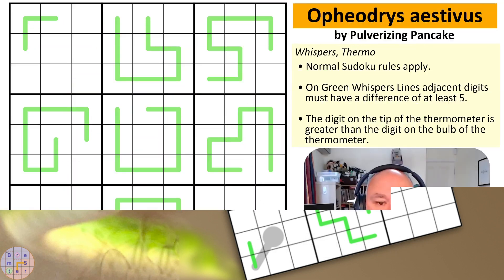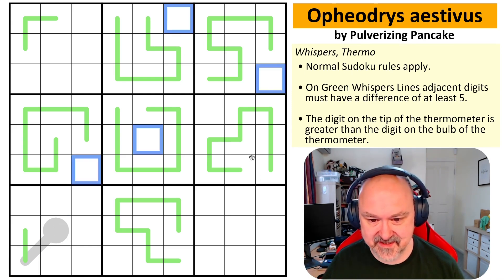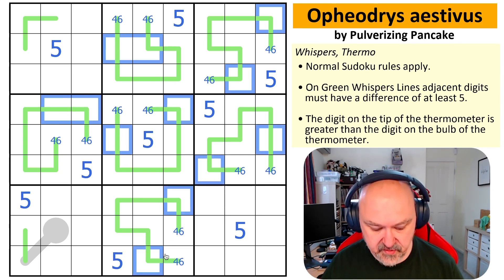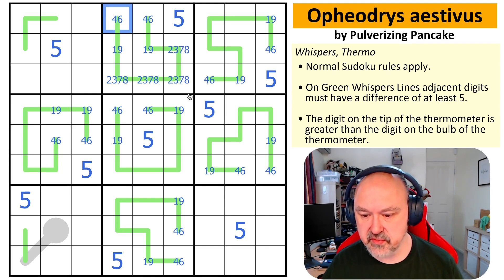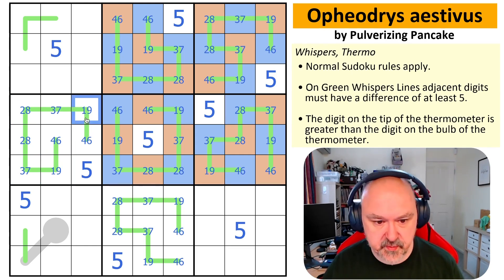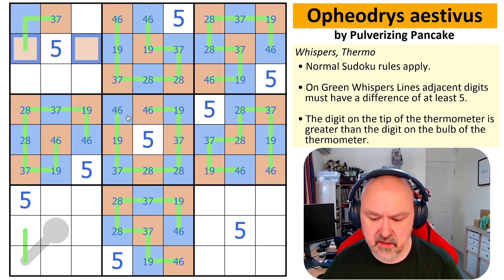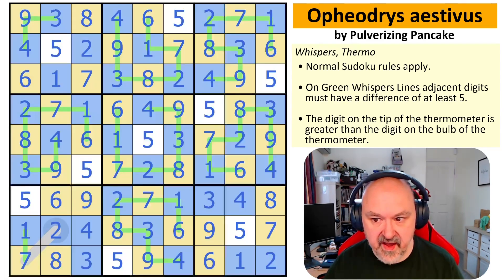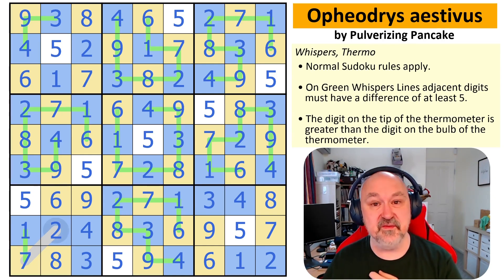Solvere ad novem ordines columnas et pixides.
My solve of "Opheodrys aestivus" by Pulverizing Pancake, a sudoku using the Whispers and Thermo constraints.

Rules:
- On Green Whispers Lines adjacent digits must have a difference of at least 5.
- The digit on the tip of the thermometer is greater than the digit on the bulb of the thermometer.

You can find more of Pulverizing Pancake' puzzles on the Cracking the Cryptic discord server.

If you want to practice Entropic Lines for the upcoming "Entropic Power Lines" Puzzle Pack, check out my Introduction to Entropic Lines video:

* March of the Quads *
April sees the continuation of March of the Quads.
You can download the Puzzle Pack for free from the following locations.

March of the Quads will still be running until the 20th of April.

Find the details of all the puzzles covered on my channel on the following tracking sheet